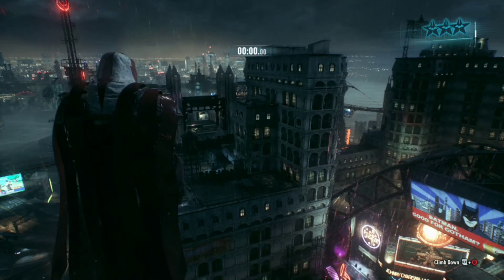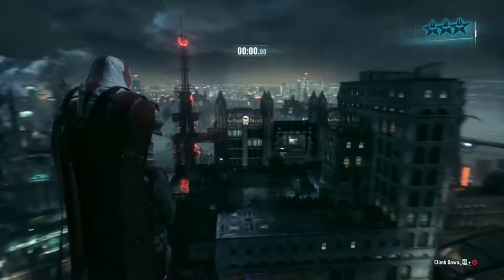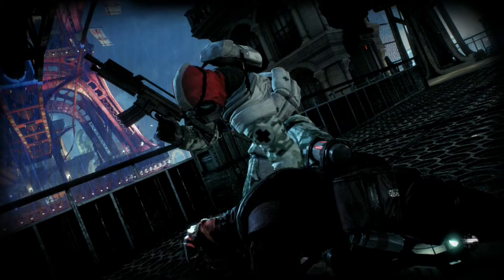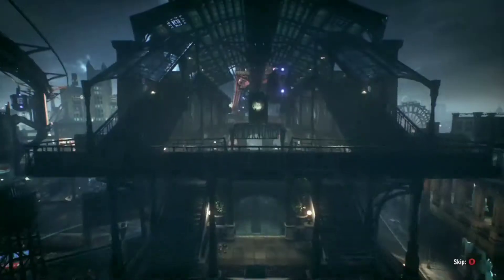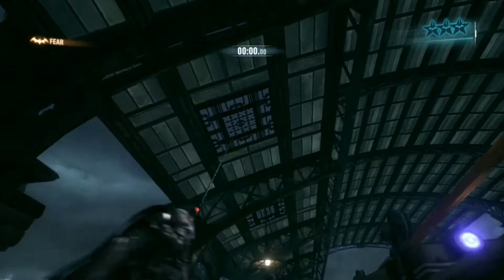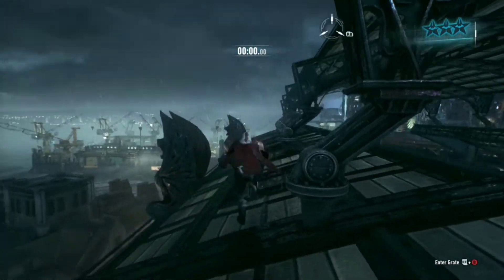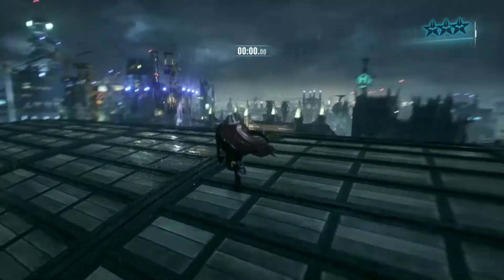free roam with any character in Batman Arkham Knight